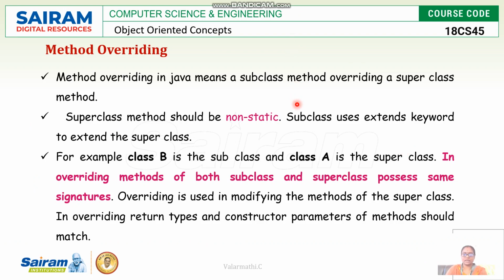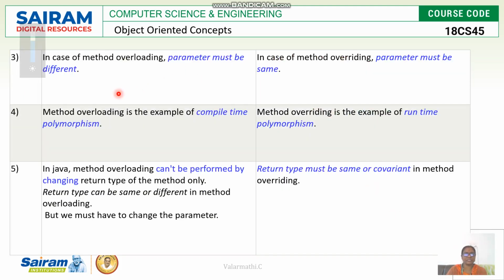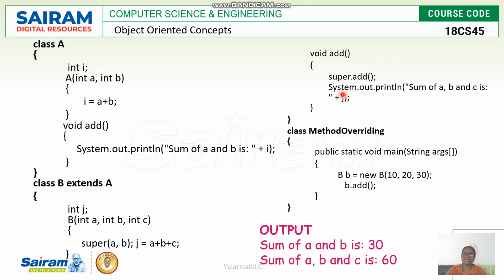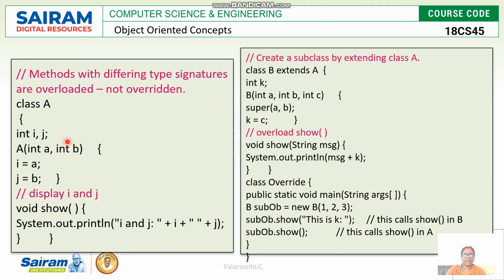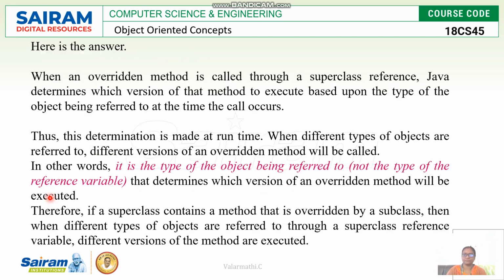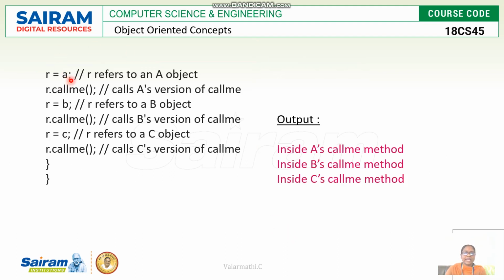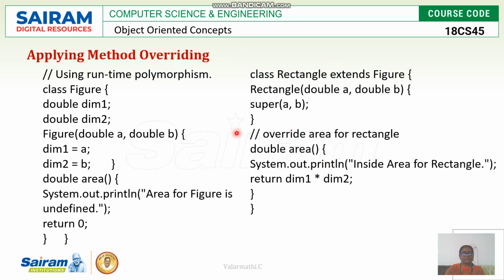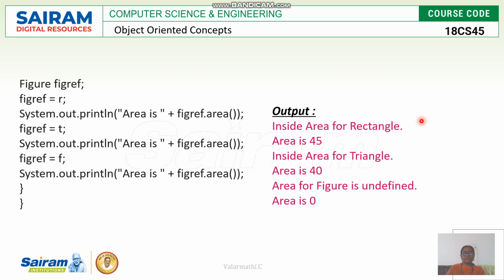Lecturevideo_18CS45_ Module3_Method Overriding - C.Valarmathi